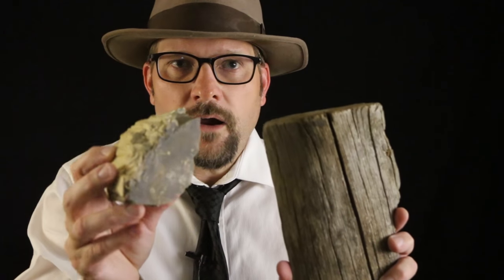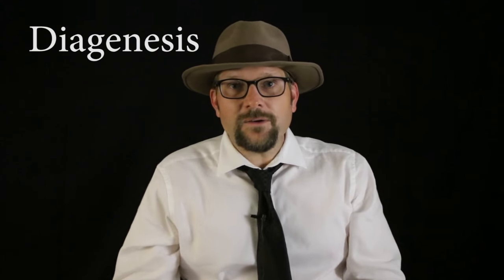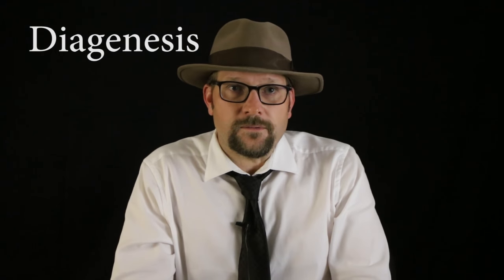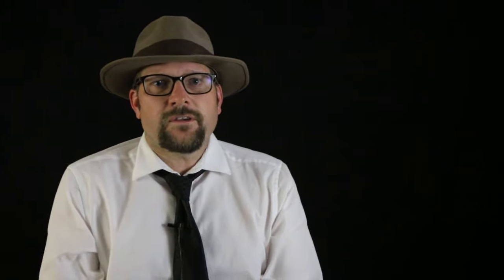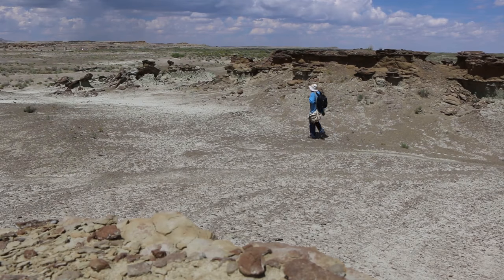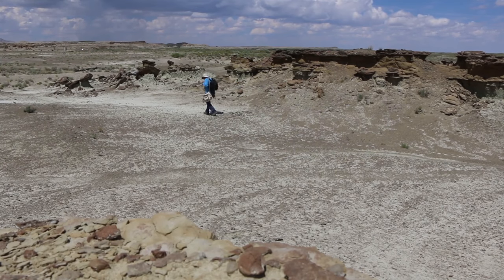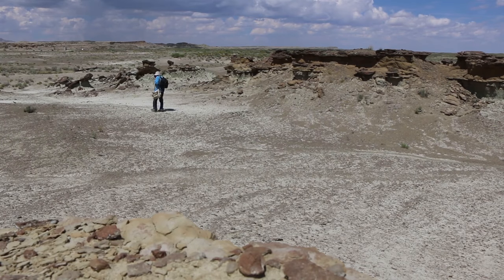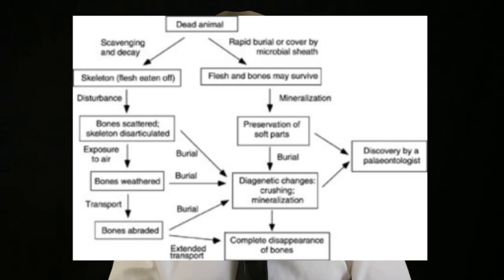Lecture 7 How fossils are made?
In this lecture we will go through the steps it takes for a vertebrate animal to become fossilized, and how fossils are discovered in the field and described to fellow scientists and the public.

Image Credits:

Wikipedia